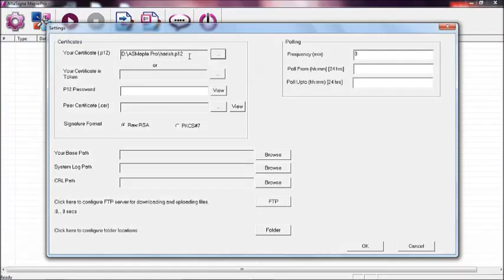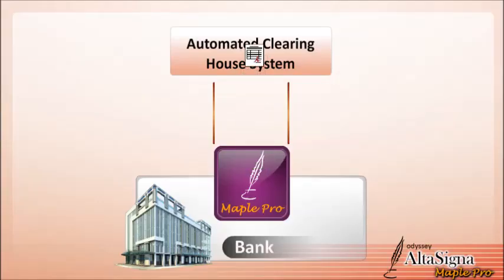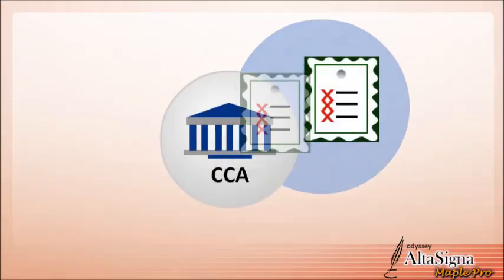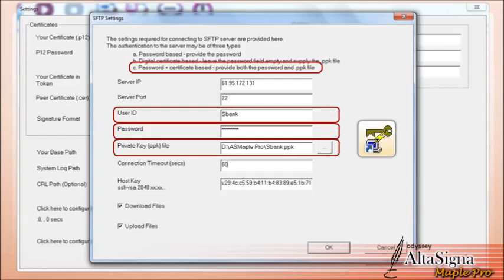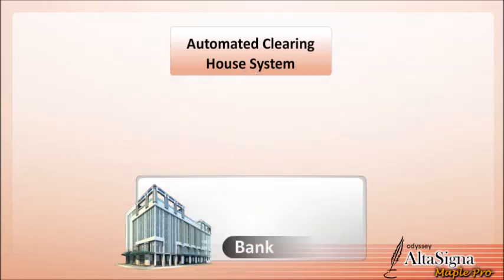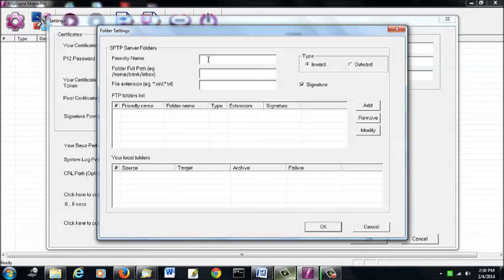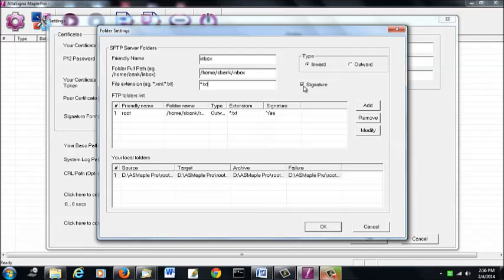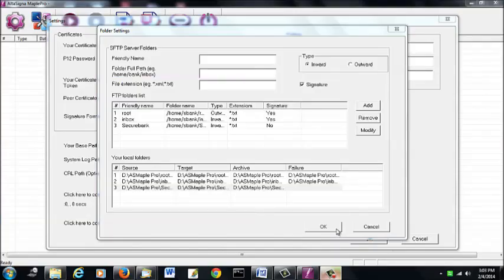Maple Pro - Configuring Settings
This video explains how to configure settings in AltaSigna Maple Pro.

Under this section, you will be able to configure

1. The peer certificate for authentication
2. The Signing key for the signing transactions
3. Schedule file upload and download
4. Configure folders for organizing uploaded and downloaded files